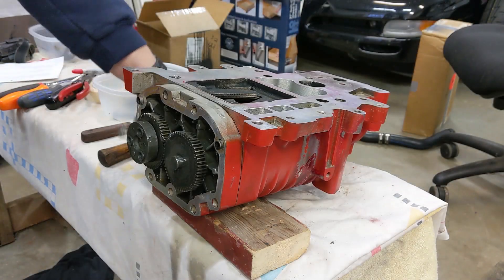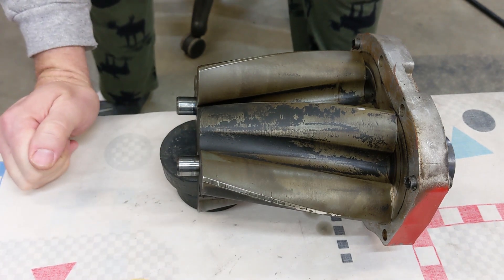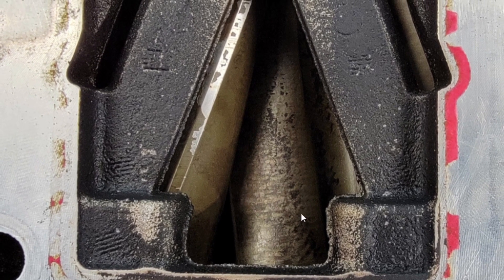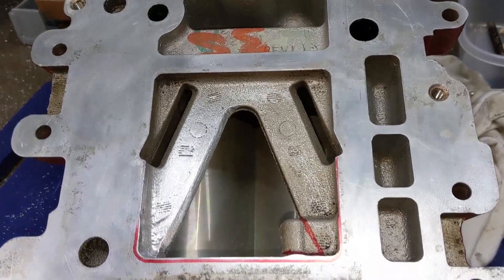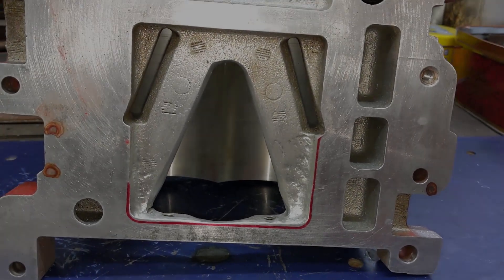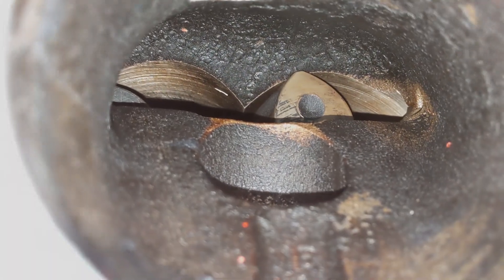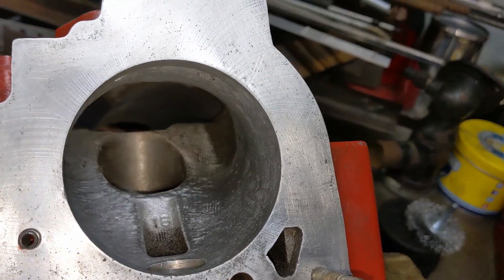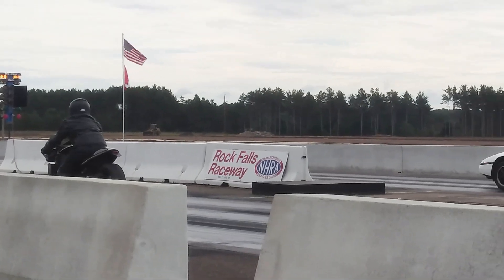3800 Supercharged Fiero Supercharger Porting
In this episode, we disassemble the M90 Eaton Supercharger, inspect the internals, clean and port it for more flow at high RPM Wide Open Throttle operation.  Hang out and see exactly how this is done to the Supercharged 3800 Fiero.

1. Harmonic Balancer that is on MY C5
2. LS1 & LS6 Harmonic Balancer Puller
3. LS1 & LS6 Harmonic Balancer Installer
4.  LS1 & LS6 Flywheel Holder for torqueing balancer bolt
5. LS1 & LS6 ARP Balancer Bolt
6. LS1 & LS6 GM Crank Bolt
7. Timing Cover Seal (GM 296-02)
8. Seal Puller (Crank seal in timing cover)
9. Seal Installer (Good to have, but not 100% required)

1. Motive Power Brake Bleeder - C5 & C6
2. Floor Jack
2. Jack Stands 16-3/4" Tall (Decent)
3. Jack Stands 23-13/16" Tall (Great)
4. OTC Fuel Pressure Tester
5. C5 (all) & C6 base models only - Aluminum Lifting/Jacking Pucks
6. C5 (all) & C6 base models only - Rubber Lifting/Jacking Pucks
7. Stant Cooling System Pressure Tester
8. Adapter - Expansion Tank to Stant Pressure Tester
9. Battery Tender Junior
10. Jumper Cables
11. Good Multimeter
12. Great Multimeter
13. Injector (Noid Light) Test Kit
14. Floor Jack Crossbeam